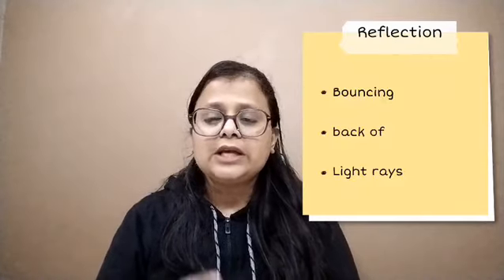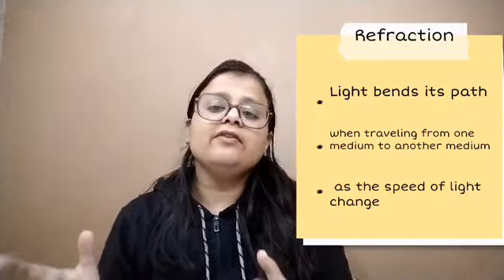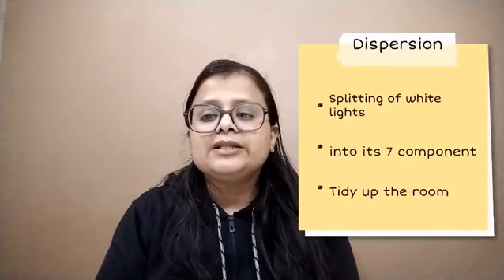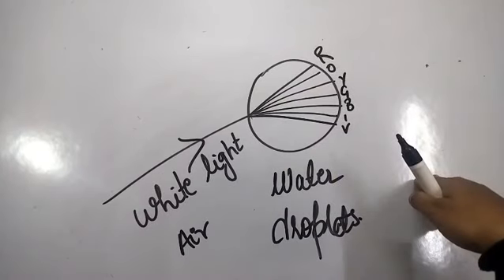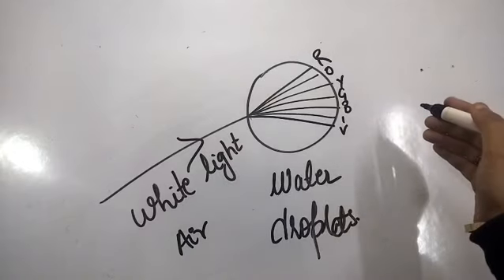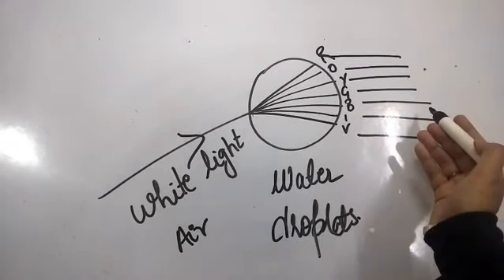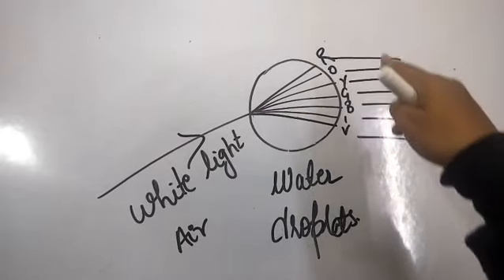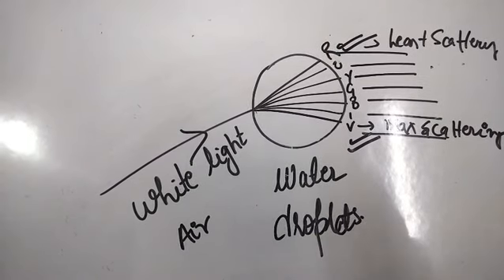The Magic of Rainbows 🌈Science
The Magic of Rainbows 🌈